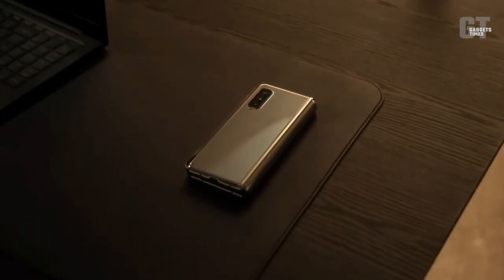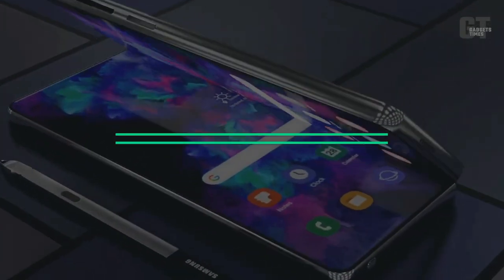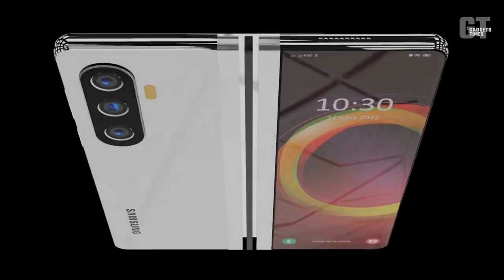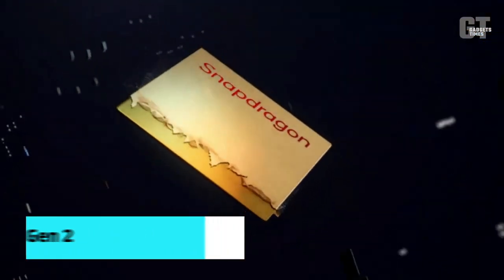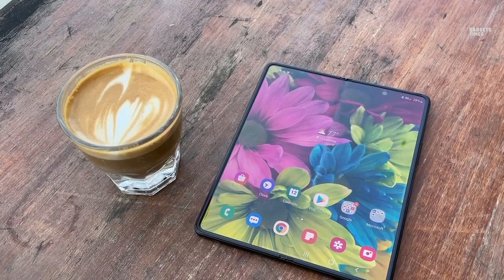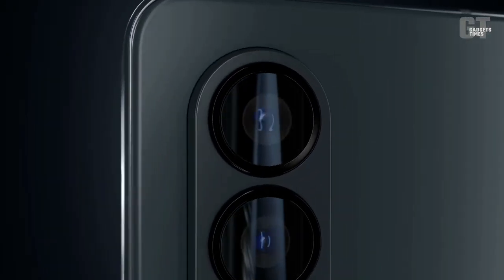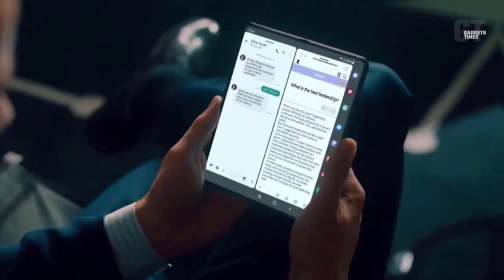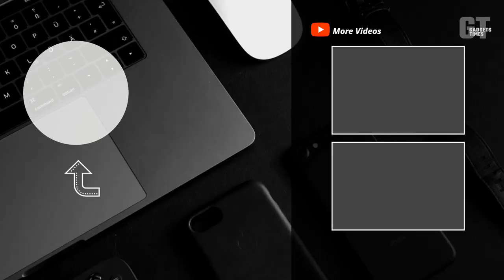Samsung Galaxy Z fold 5 - Release Date, Price, Specifications, Leaks and more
Samsung Galaxy Z fold 5 - Release Date, Price, Specifications, Leaks and more.  The Samsung Galaxy Fold 5 has been the subject of several speculations, including those surrounding its release date, price, and leaks and specifications. Some details regarding the gadgets have been released by the big personalities. The Galaxy Fold 5 will release in the middle of next year, around the month of August, and it will be the most budget-friendly foldable smartphone in its price range.

Samsung has come close to perfecting the folding phone over the past few years, and the Samsung Galaxy Z Fold 5 is anticipated to be much better than existing models.

As this phone isn't expected to be released until the latter half of 2023, there aren't many rumors about it just yet. However, you can find everything we know about it so far, including a probable release date and price, down below.

We will also update this post anytime fresh leaks or rumors occur, so make sure to bookmark it if you want to stay up-to-date.

The essay concludes with a wish list for the Samsung Galaxy Z Fold 5, which would address all the problems of the Samsung Galaxy Z Fold 4.

Find out when and how much the Samsung Galaxy Z Fold 5 will cost.

Not much is known about the release date of the Samsung Galaxy Z Fold 5, although the Galaxy Z Fold 4 was launched on August 10, 2022, and the Samsung Galaxy Z Fold 3 was introduced on August 11, 2021. Samsung also revealed the Galaxy Z Fold 2 on August 5 of the release year, a day earlier than the announcement of the original Galaxy Z Fold.

In that case, we can probably expect the Samsung Galaxy Z Fold 5 to debut sometime between the beginning and middle of August. Since all of these previous announcements also took place on Wednesdays, we think that August 9, 2023 is a good bet for the official launch of the Samsung Galaxy Z Fold 5.

No word yet on pricing, but considering the Samsung Galaxy Z Fold 4 starts at $1,799/£1,649/AU$2,499, it's likely to be in the same ballpark.

Reports and rumors about the Samsung Galaxy Z Fold 5

This is the sole confirmed leak of the Samsung Galaxy Z Fold 5, and it indicates that the phone will have a Snapdragon 8 Gen 2 processor.

Many of 2022's top-tier Android phones, notably the Galaxy Z Fold 4, are powered by the Snapdragon 8 Gen 1 or Snapdragon 8 Plus Gen 1 processor. There was always a good chance that it would be the Gen 2 model or the Plus variant.

According to the same source, the phone would include a triple-lens camera on the back, with the main sensor being 50 megapixels. And since the Galaxy Z Fold 4 has the same setup, with a 12MP ultra-wide and a 10MP telephoto, it's possible that there won't be much improvements to the camera. Of course, with such a long lead time, we have to treat everything with some skepticism.